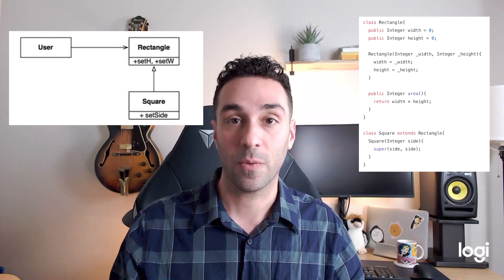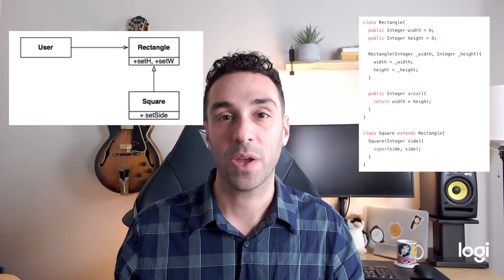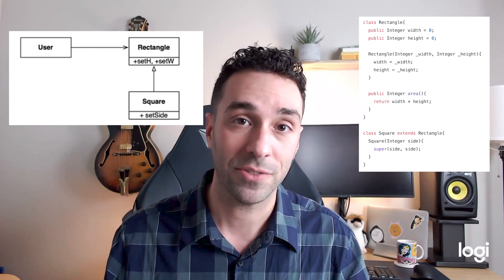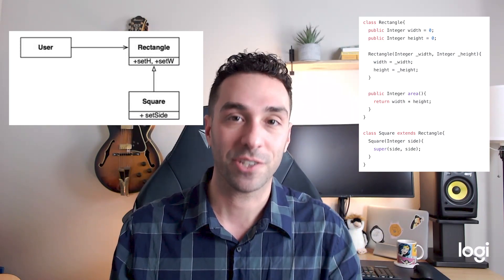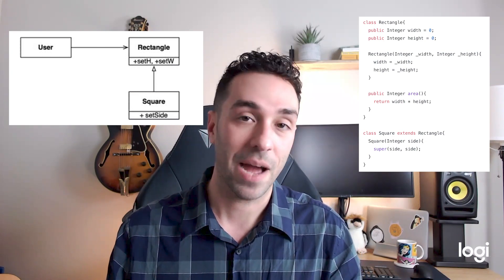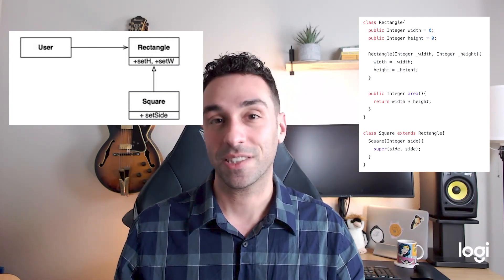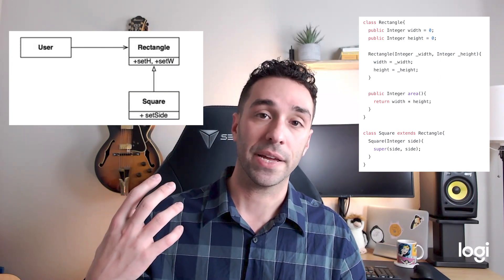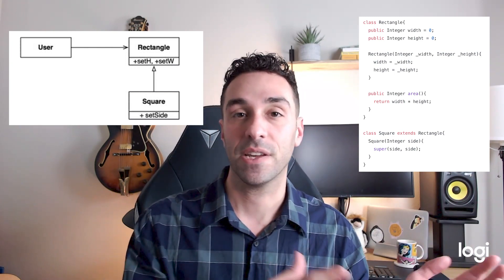Liskov Substitution Principle (The "L" in SOLID Programming Principles)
The Liskov Substitution Principle is the "L" in SOLID Programming 👇

🤩 Use LSP to guide inheritance and to design better architectures.

💫 It extends the Open-Closed Principle (the "O" in SOLID) to substituting subtypes for base types.

🧠 I've shared 3x examples to help you understand this tricky concept.

📚 The Book